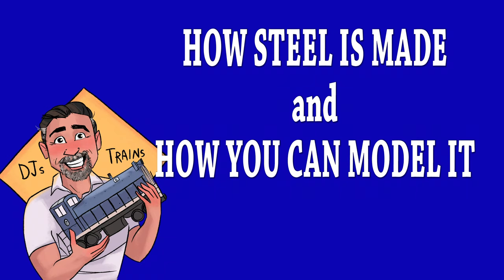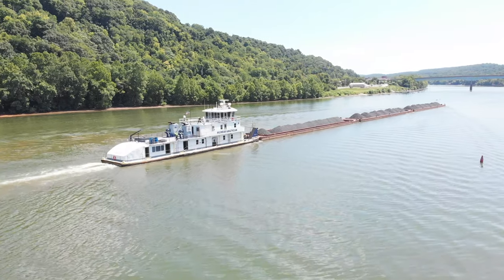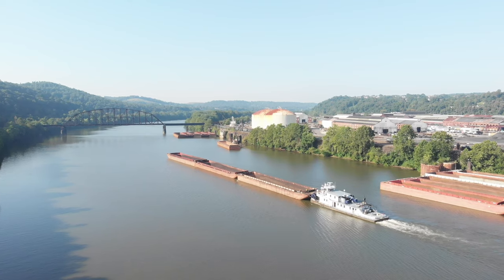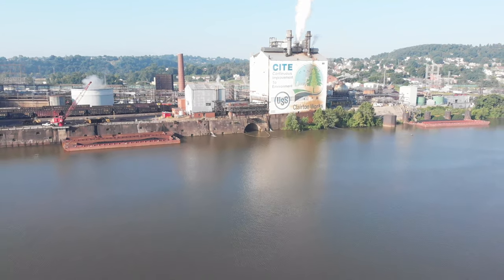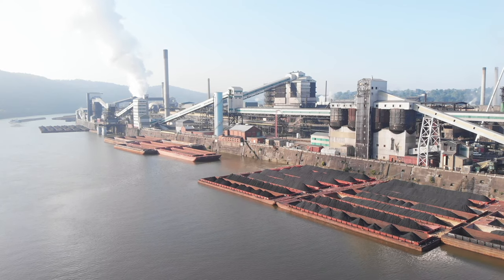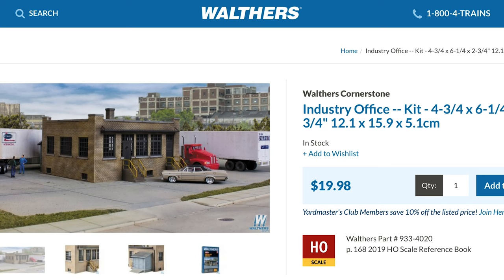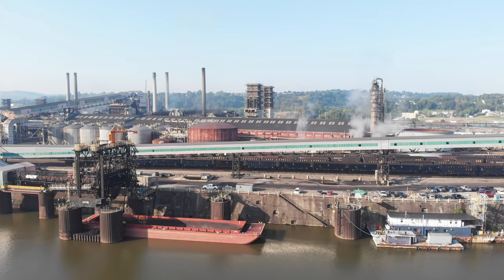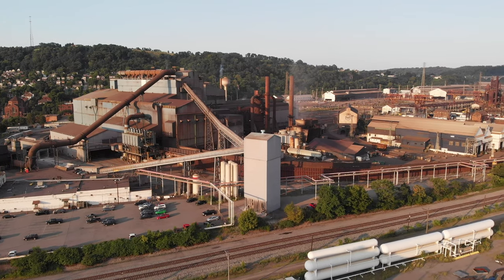How Steel is Made & How to Model it. Part 1 Starting with Coke